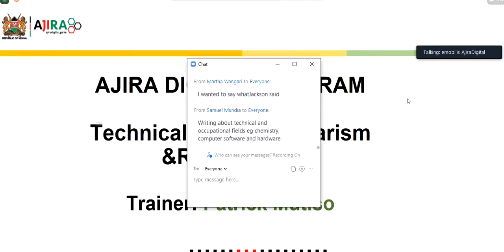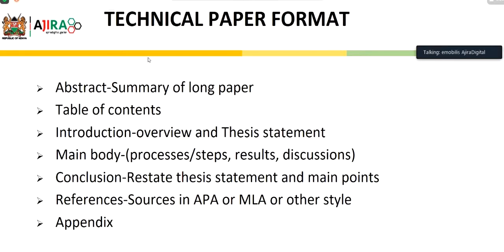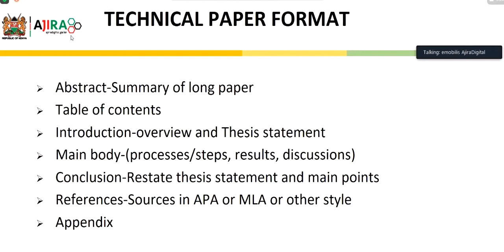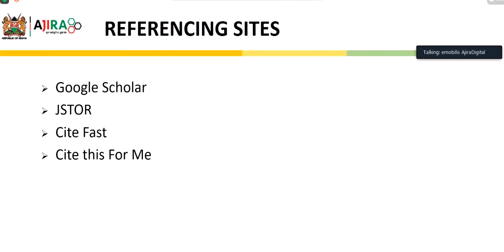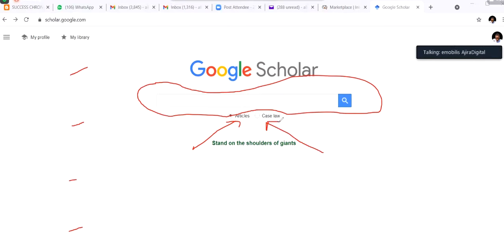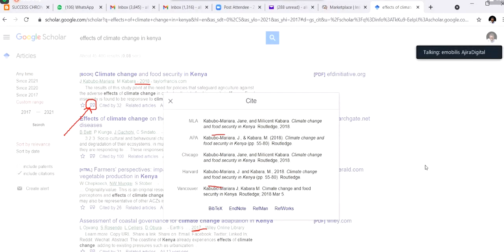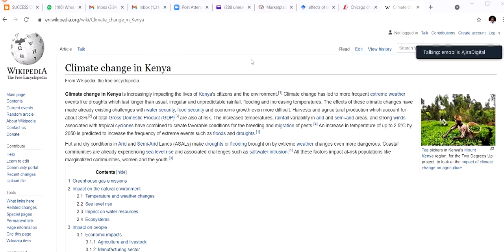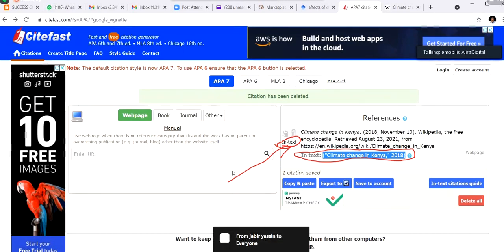Content writing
Learn a skill and earn online